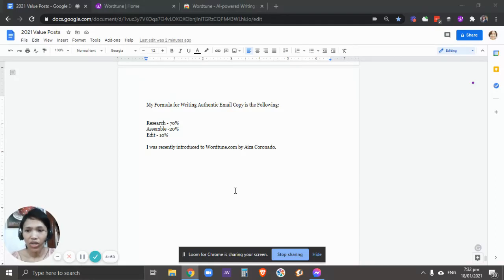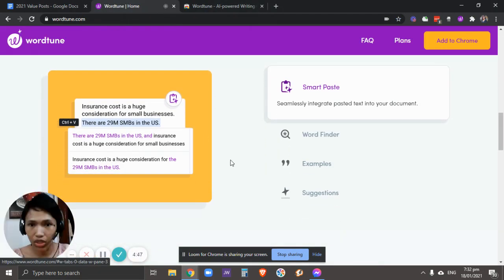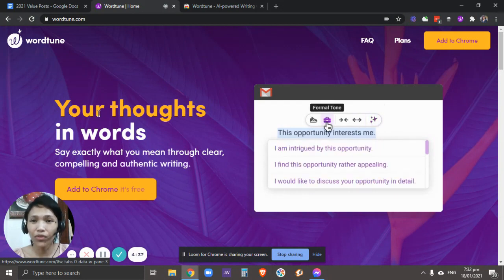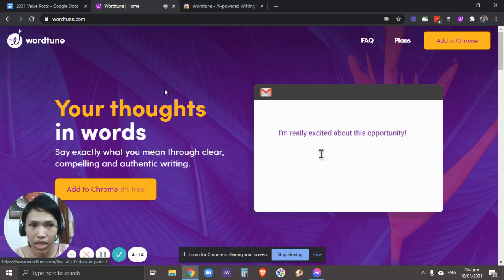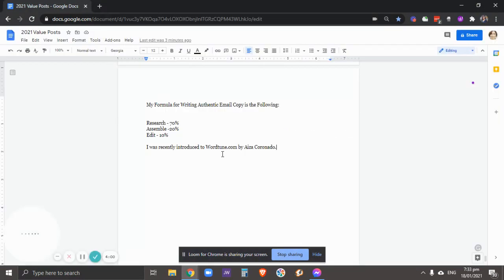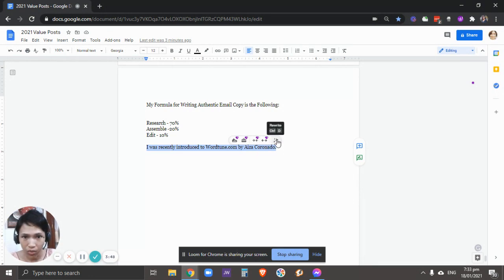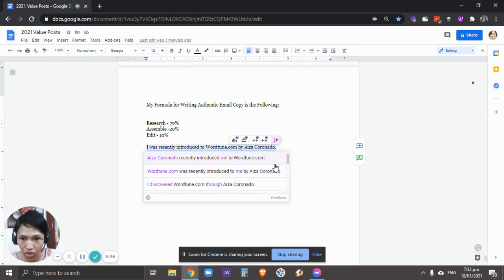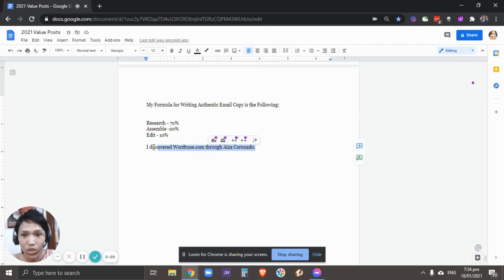How to Copy Edit with Wordtune (Free Version)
I discovered Wordtune.com through Aiza Coronado.

I've only used the free version and it's helped me edit my copy a lot.

In this video, I gave a quick walk through how it works.

I hope this helps you clarify your thoughts into words.

Always keep in mind that the words you convey must resonate with your audience.

Cheers to making AI our friend.